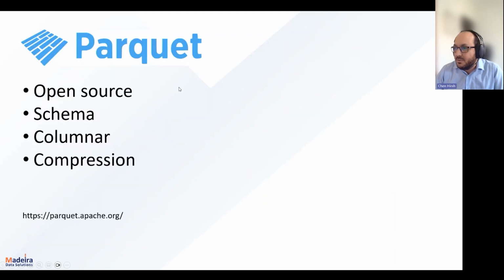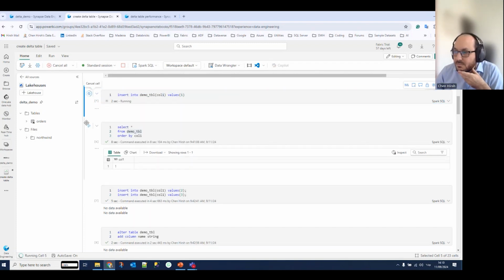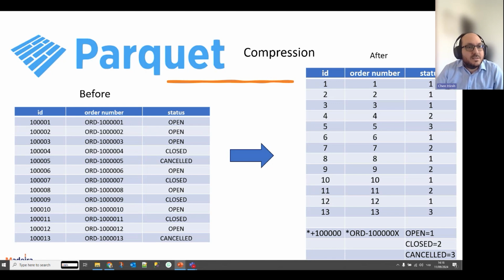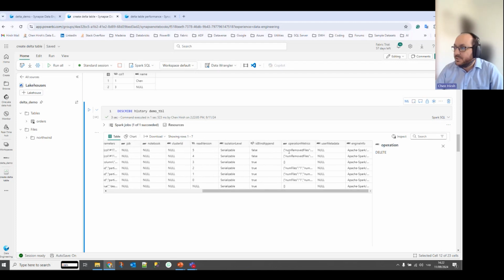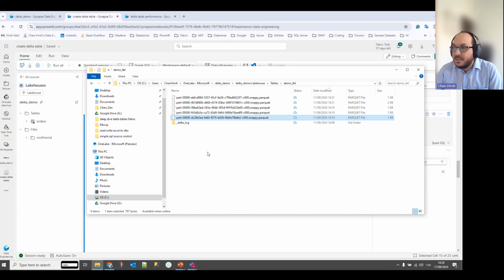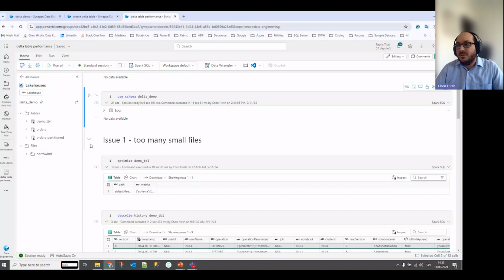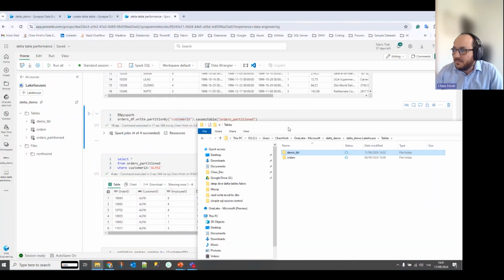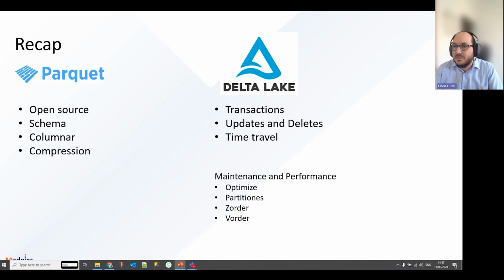Deep Dive into Delta Tables on Fabric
Speaker: Chen Hirsh

Session Overview:

Delta tables are the foundations of the Lakehouse, and understanding how they work internally, and how to optimize them for best performance, is crucial to the Fabric data engineer or data developer.
In this session, I will explain the Apache Parquet format, that Delta tables are based on, and how column store and compression make it the default choice in most Datalakes.

We would also talk about the Parquet format disadvantages, and how the Delta format overcame those with the introduction of the transaction log. I would demonstrate advanced features in Delta tables based on the transaction log like easily cloning a table without copying any data and using the log to “time travel” to see older versions of the table, query it, and even restore the table to an earlier state.
Like most data technologies, delta tables need to be maintained to improve performance. We will see how to optimize for the best file sizes, and how to use partitions, Zorder and Vorder to help the query engine read only the necessary files.

At the end of the session, participants should have a clear understanding of Delta tables internals and uses, and how to maintain and optimize them for best performance.